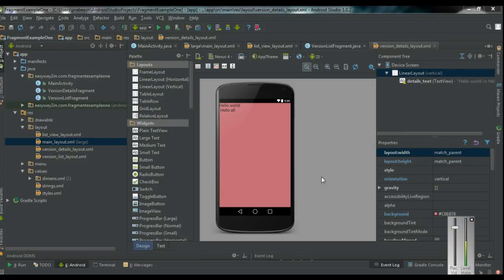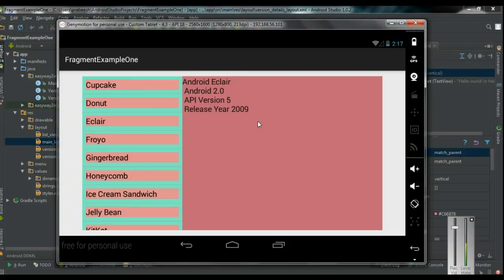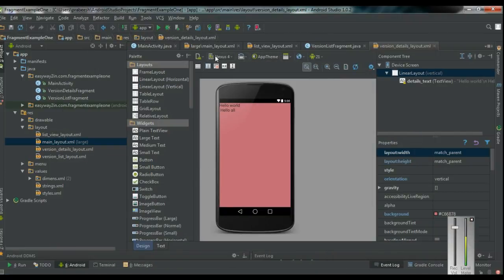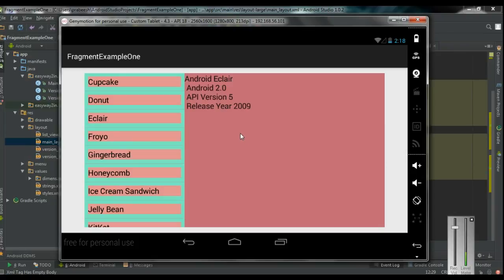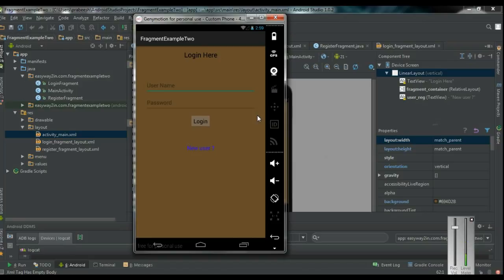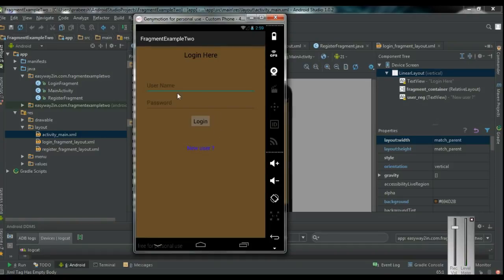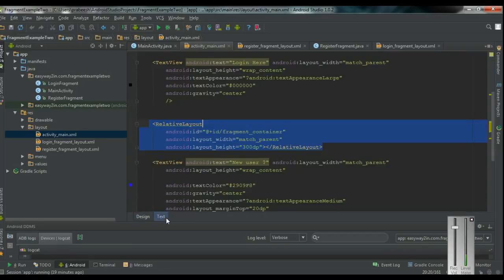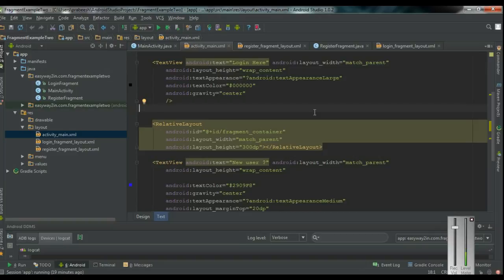Android Studio Tutorial 38 Introduction to Fragments